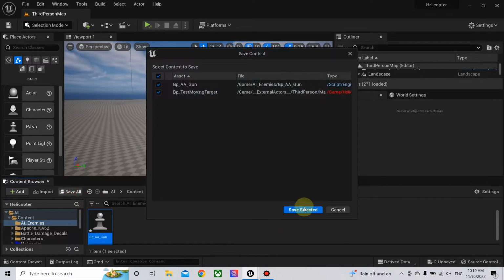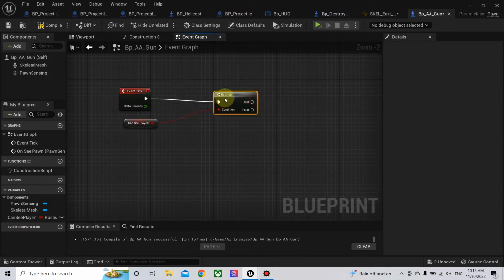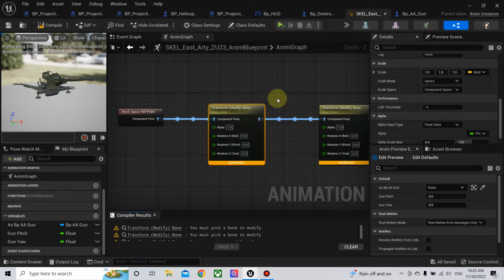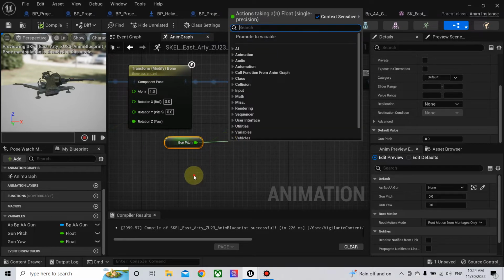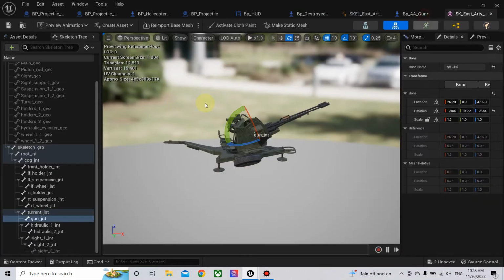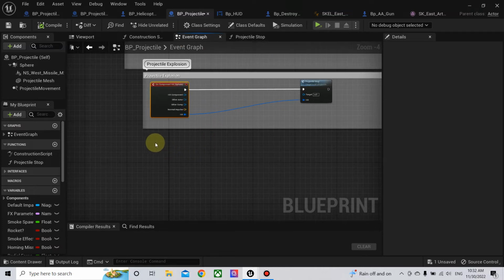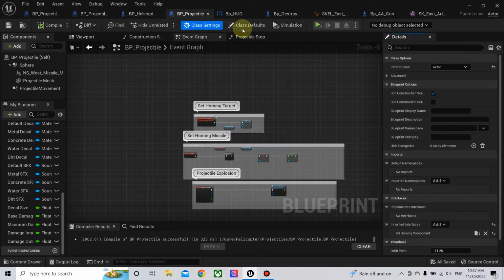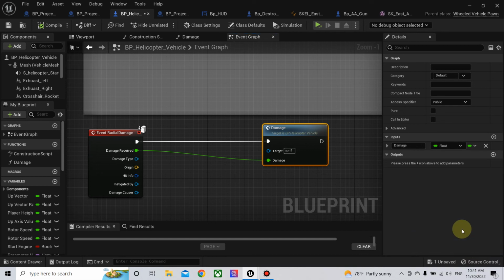Helicopter Game Project Unreal Engine 5-Make AI Turret part 1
In this video, we continue our work on the helicopter game project and make an AI anti-air gun.